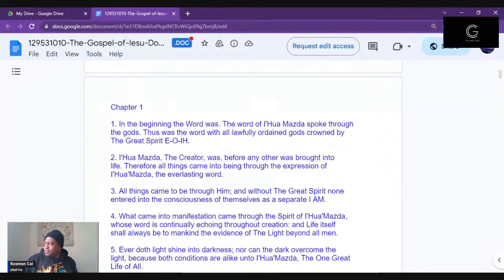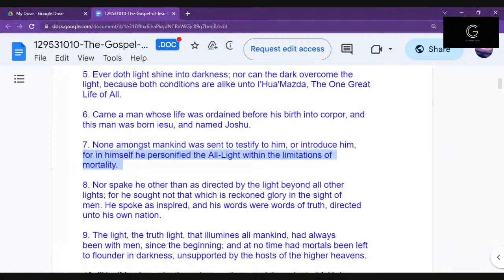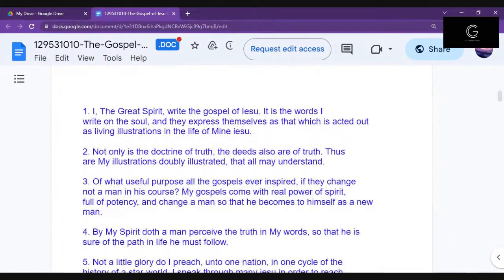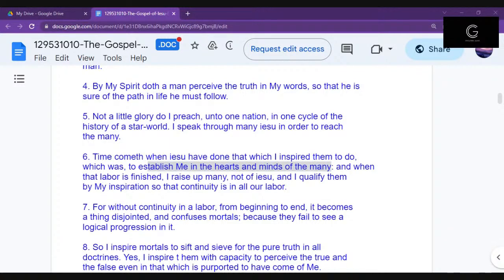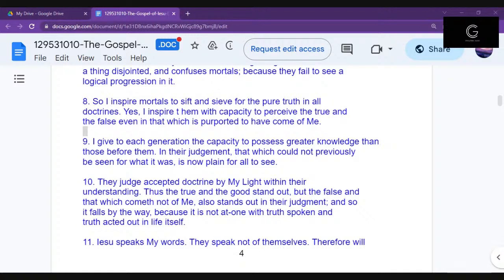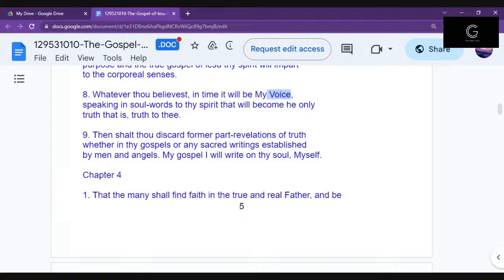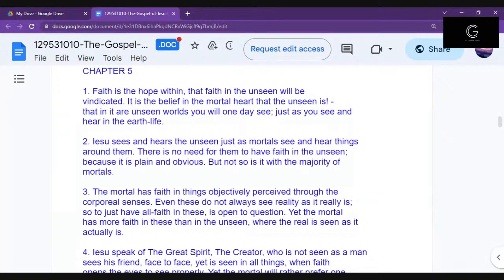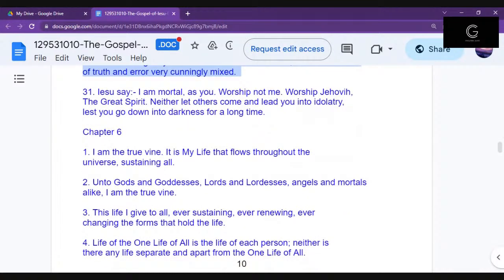jehovih chronicles #66 gospel of iesu part1